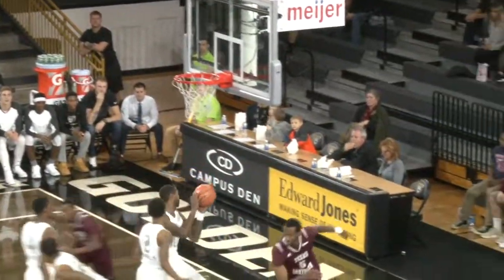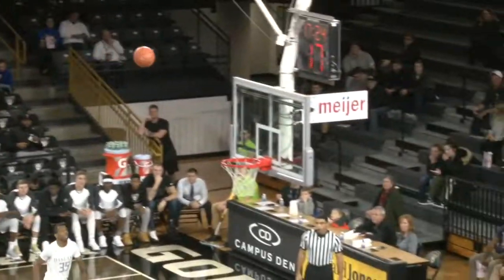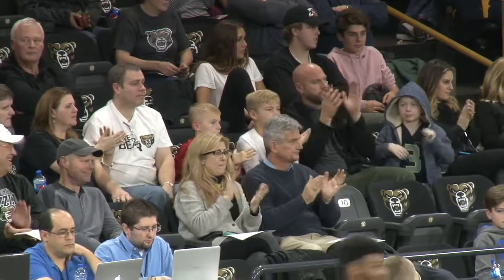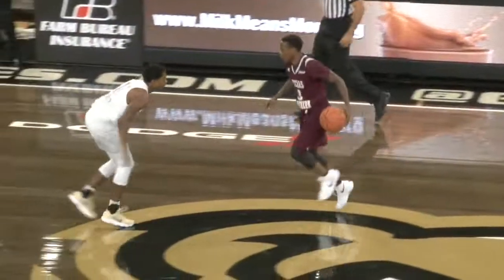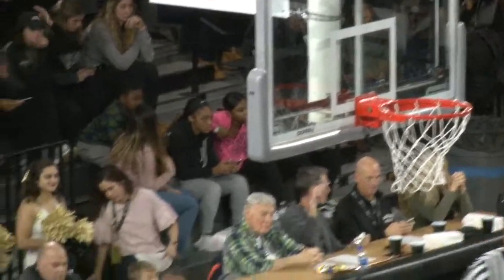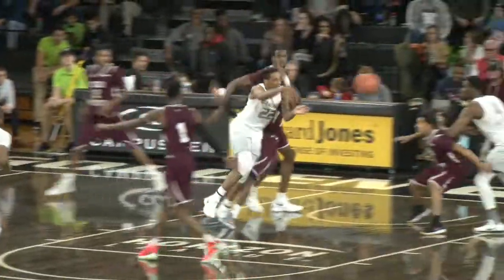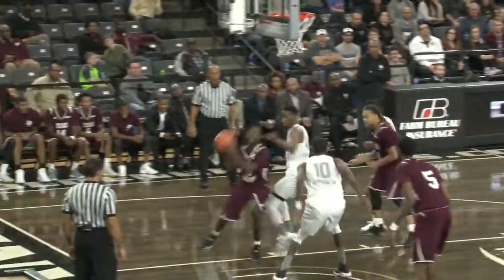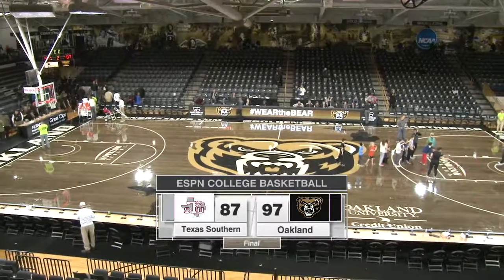Highlights: Men's Basketball Vs. Texas Southern, W 97-87